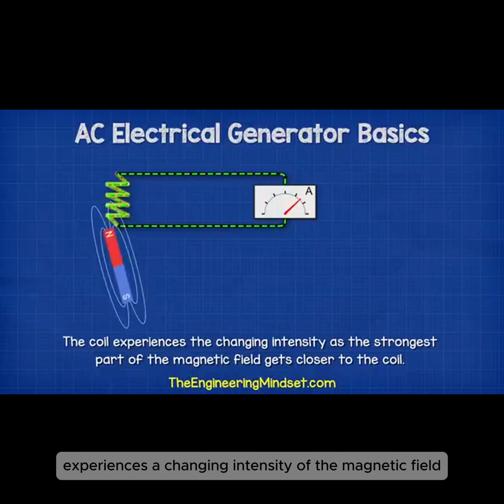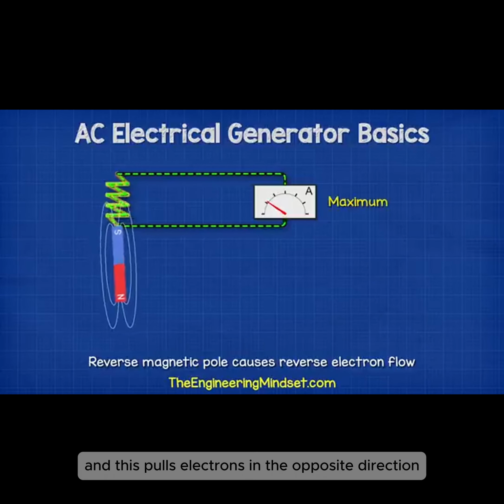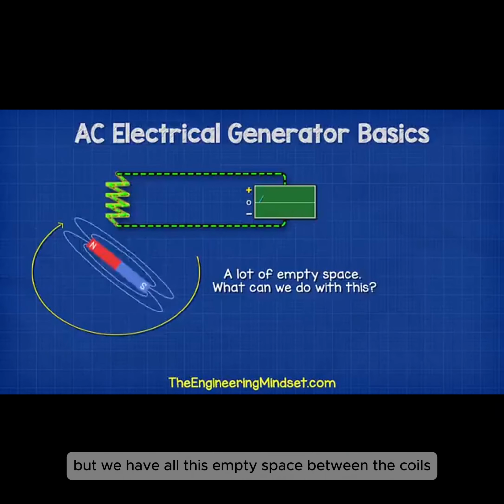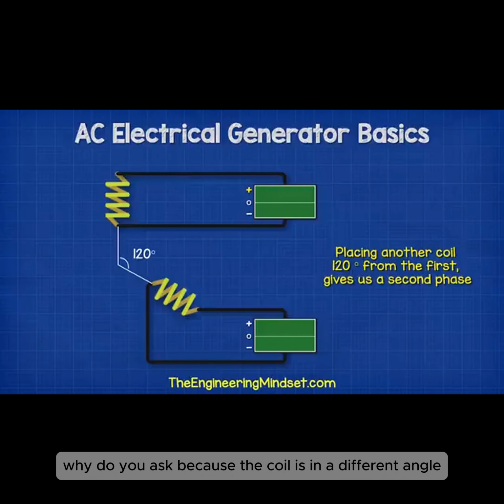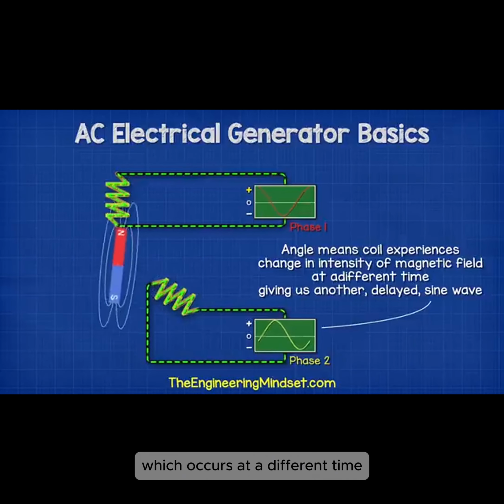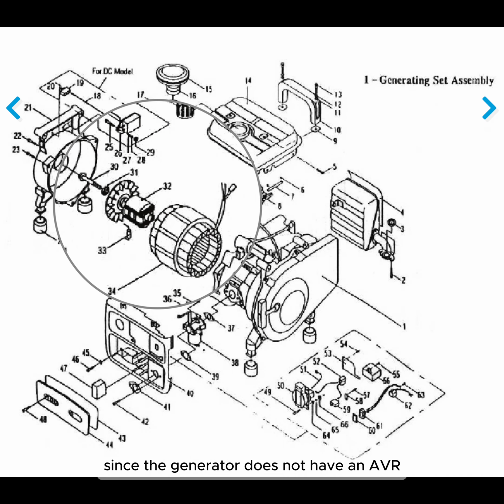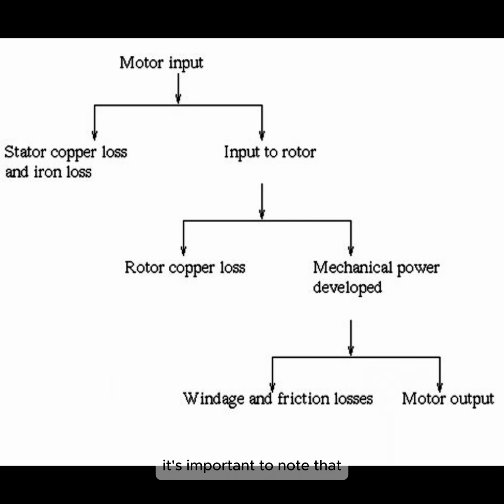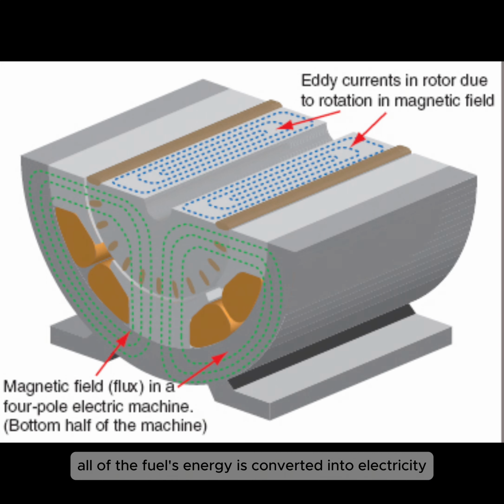How Gasoline Generators Work | Detailed Breakdown & Functionality | Effat University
In this video, we provide a detailed look at how gasoline generators work, explaining key components like the stator, rotor, carburetor, and mechanical governor. We dive into the generation of electricity, how speed is stabilized, and the role of diodes and resistors in maintaining smooth operation. Whether you're an engineering student or just curious about how small generators operate, this video covers everything you need to know.

Presented by: Tariq, Layan, and Amro
Effat University
Supervised by: Doctor Mohamed Abdulmajed
Lab Engineer:  Naveed